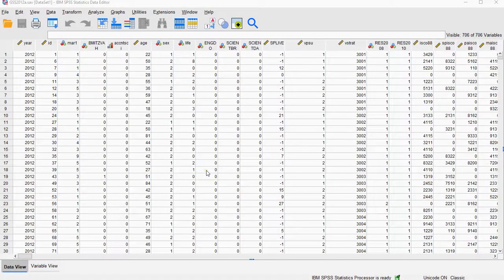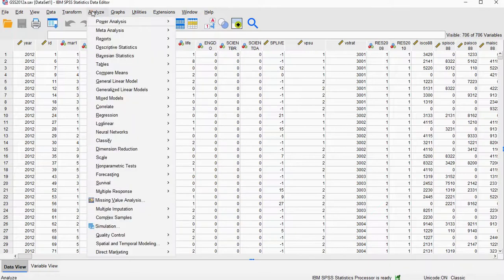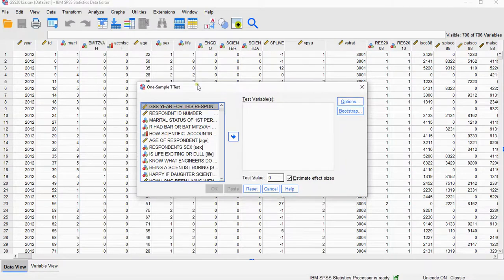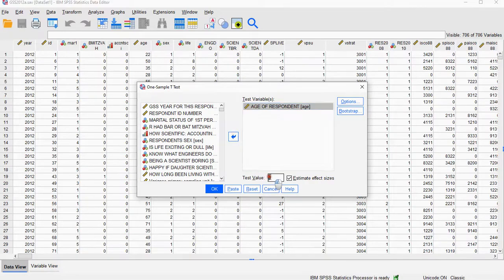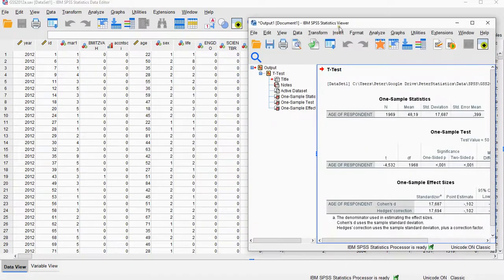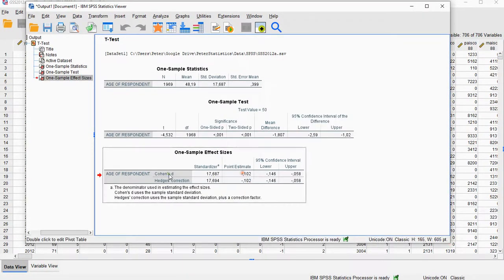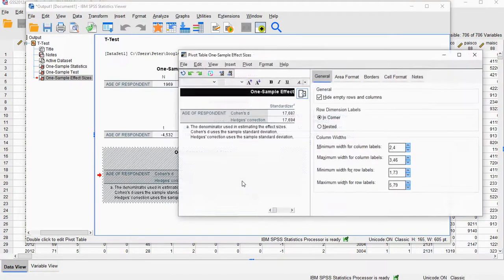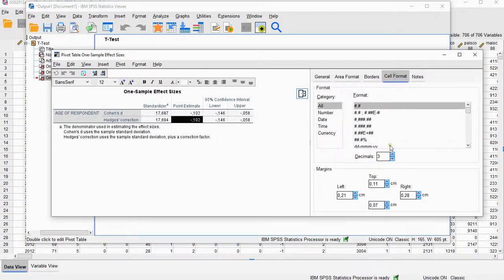SPSS - Hedges g (one-sample)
Instructional video on calculating Hedges g for a one-sample t-test, using SPSS. Note this is for SPSS version 27 or later. See for earlier versions